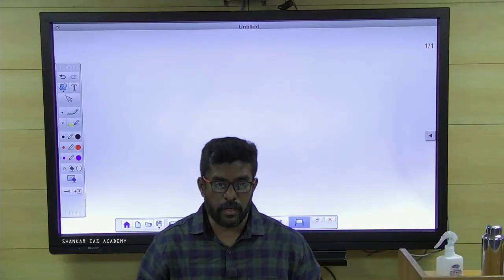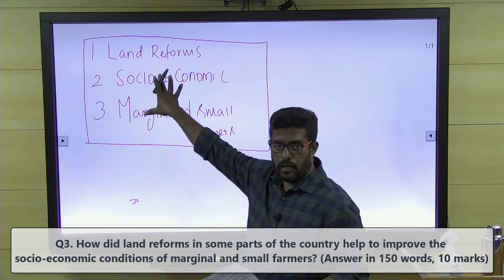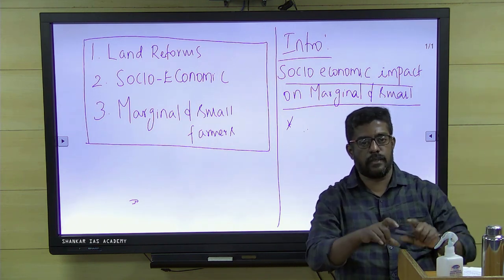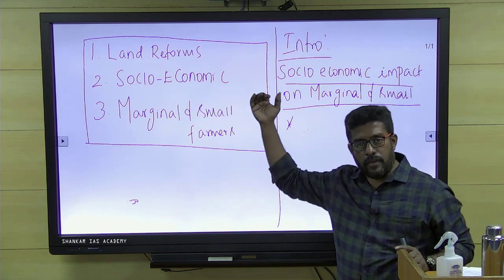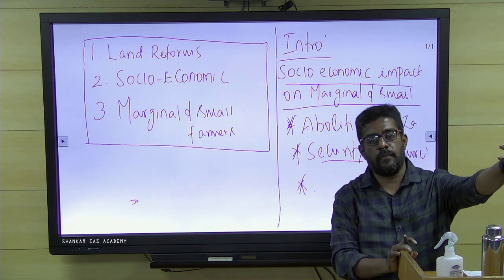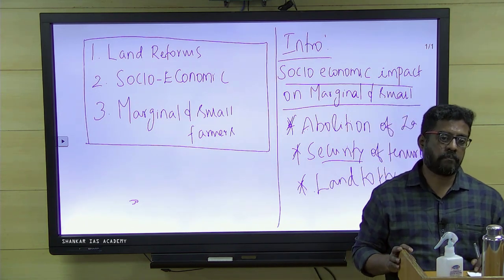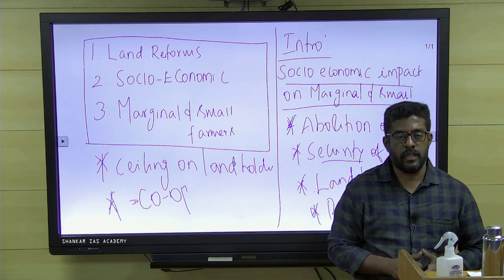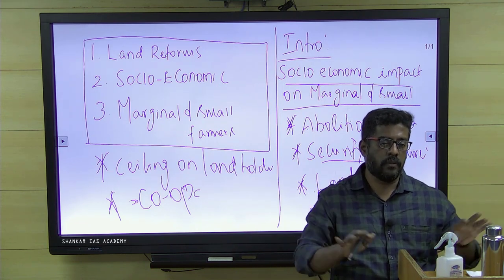UPSC MAINS 2021 GS Paper III Discussion || Indian Economy || Shankar IAS Academy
In this class, our faculty Mr. Manikandan S R, is explaining how to approach GS paper 3 in Civil Service Exam based on the Mains 2021 GS III Question paper with special reference to questions from Indian Economy.

The class will throw light on how to manage questions, method of preparation, question selection and other related aspects.

Shankar IAS Academy is launching a special programme called PreFit 2022 to help the aspirants to navigate the timeline for the run-up to the upcoming prelims.